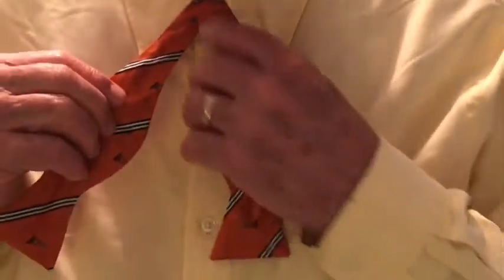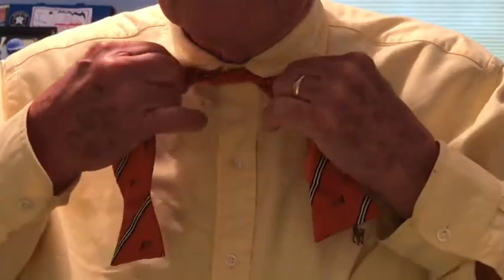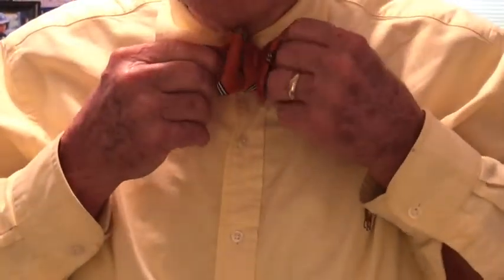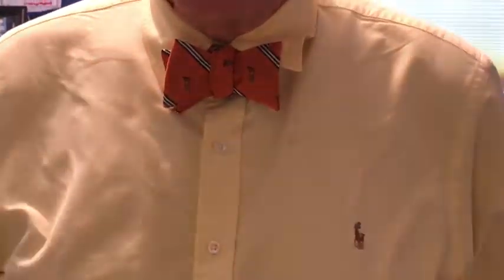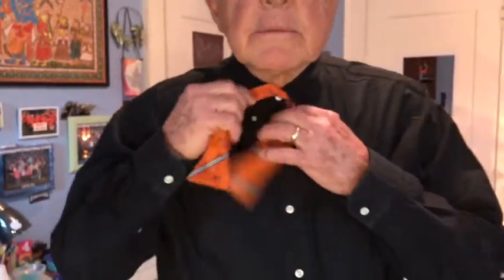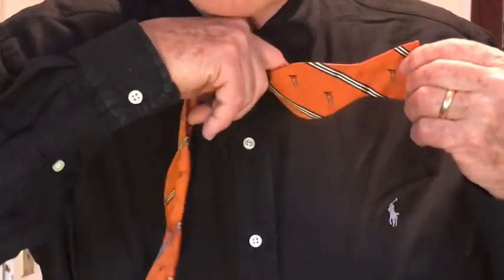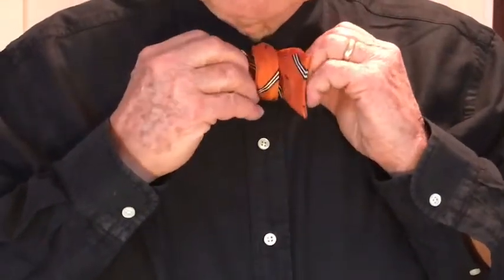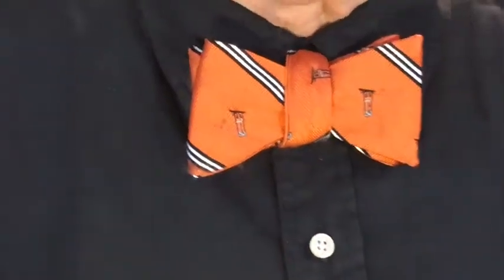How to Tie a Bow Tie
In this video, Dr. J shows you simple, easy steps to tying a standard, hand-tied bow tie. Enjoy!